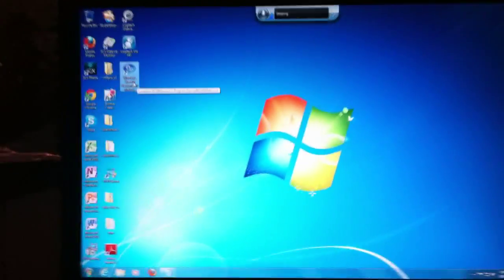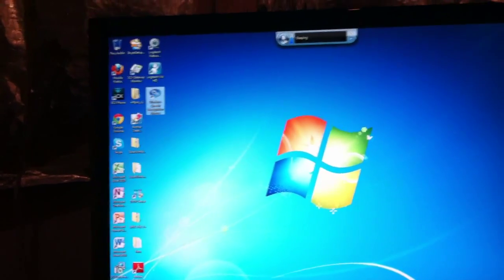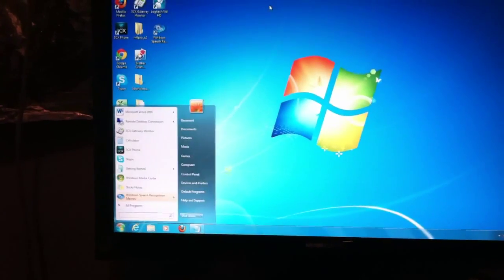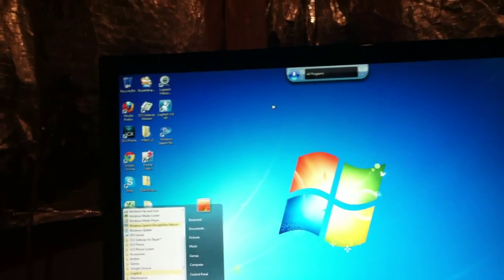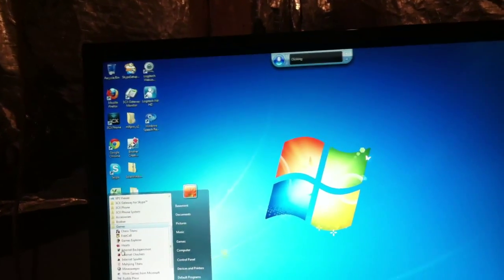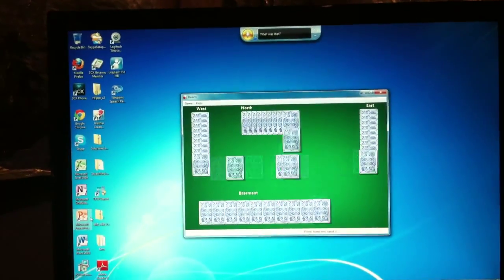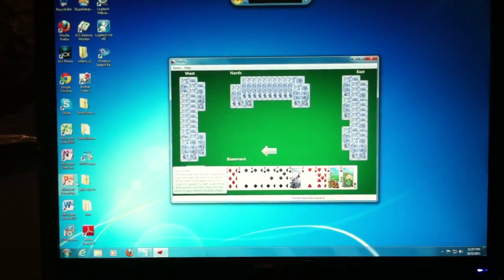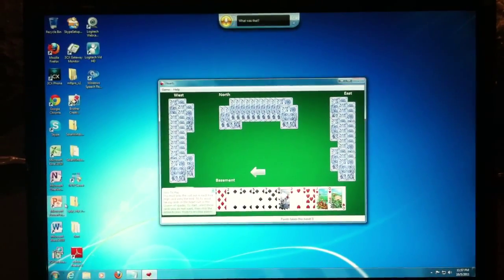Speech Recognition JARVIS Imitation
Speech Recognition you can have conversations with.